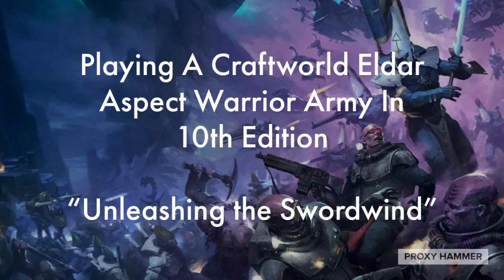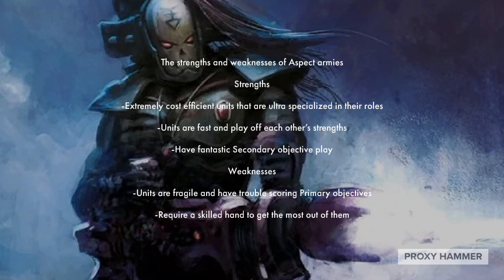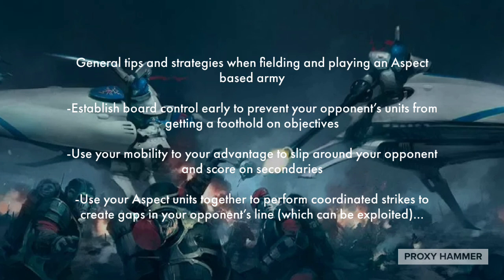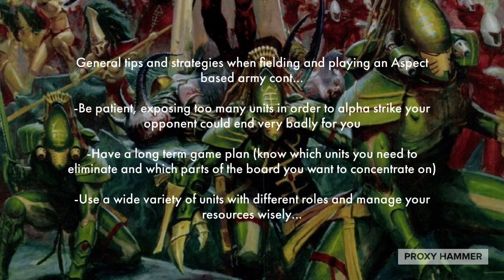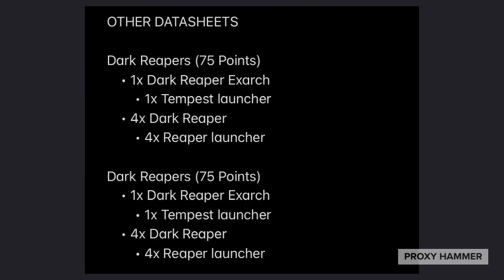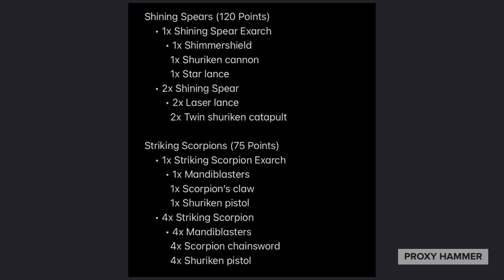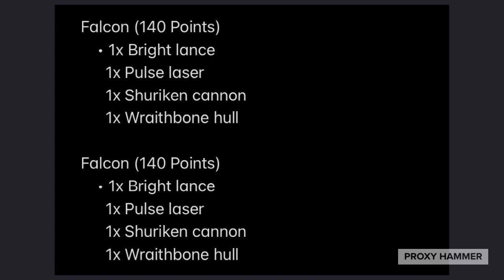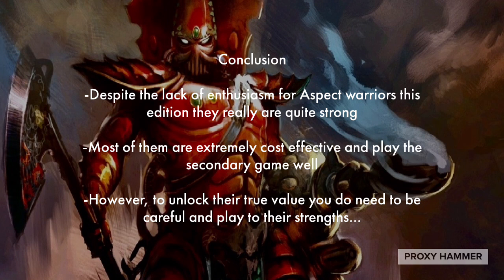Playing A Craftworld Eldar Aspect Warrior Army In 10th Edition-“Unleashing the Swordwind”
We’re talking about how to run an Eldar aspect army today and man are they fabulous! Enjoy!